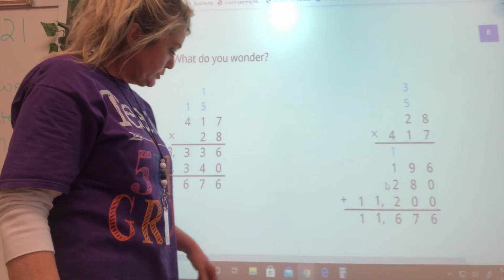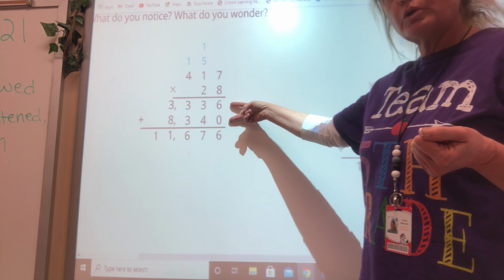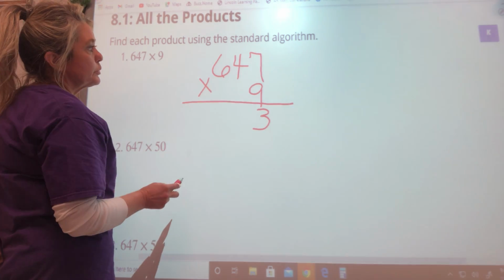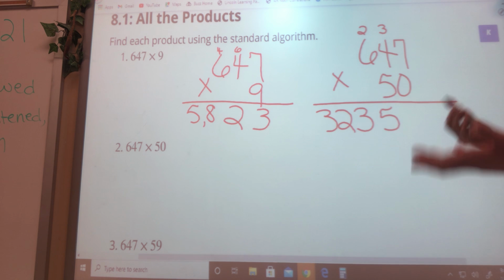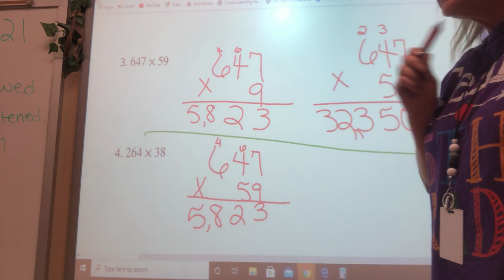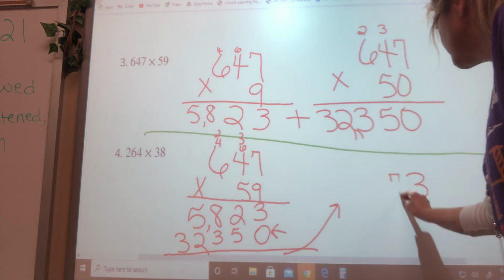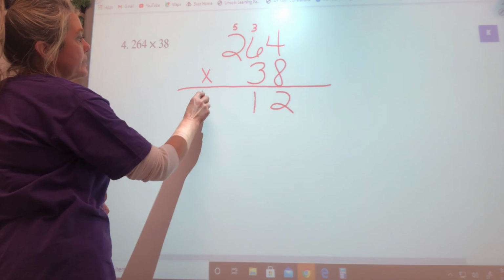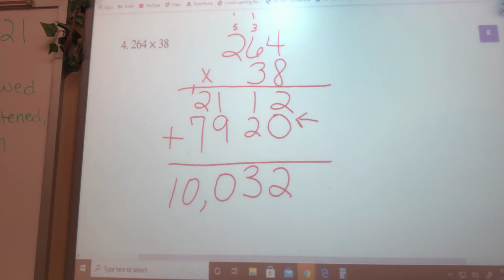Unit 4 Lesson 8